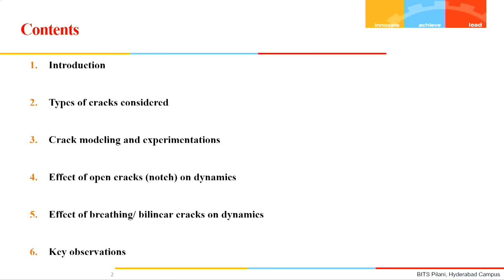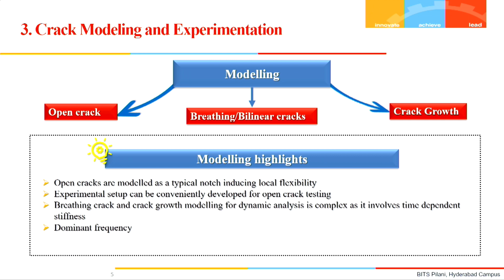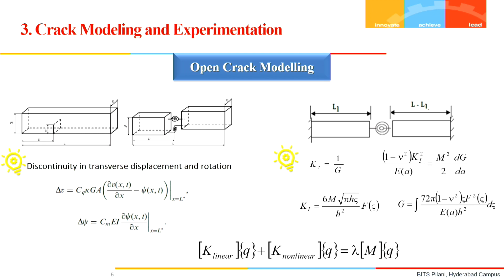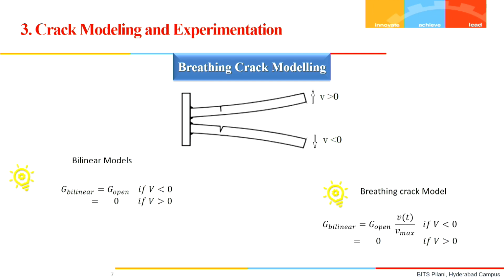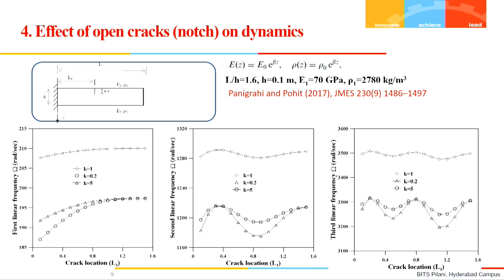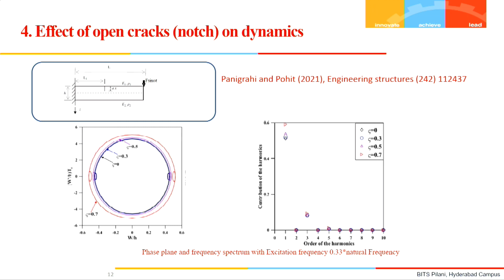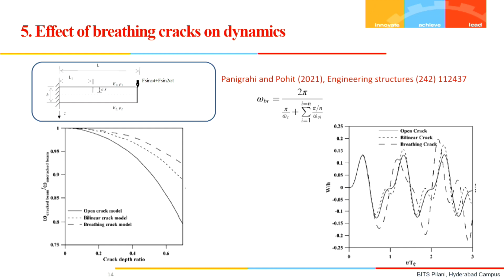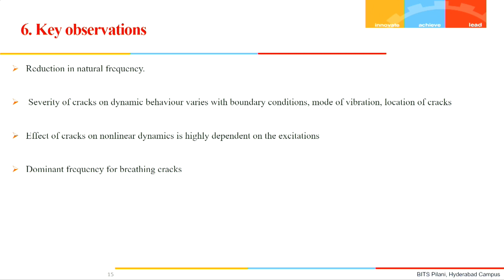Influence of cracks on the nonlinear dynamics of beams